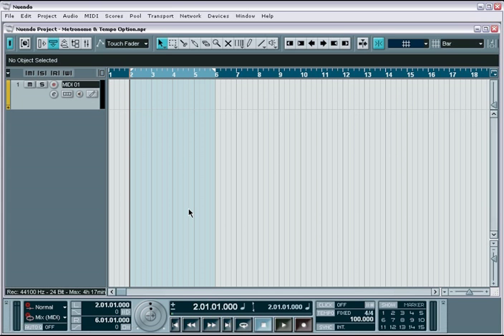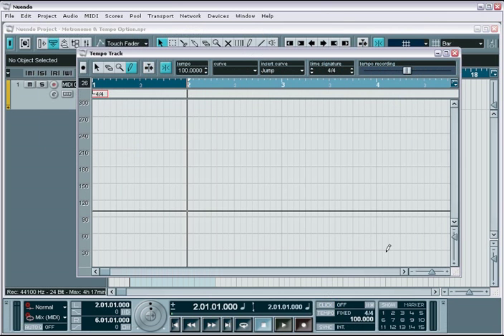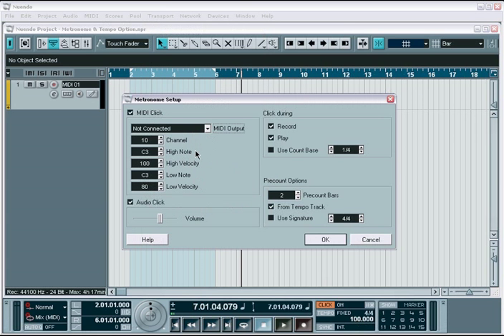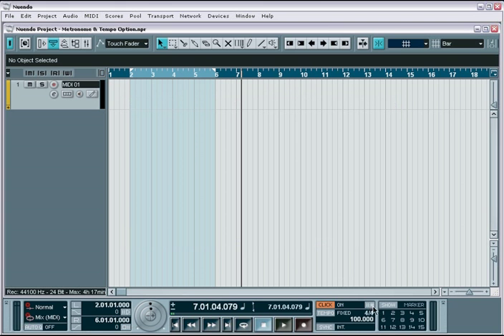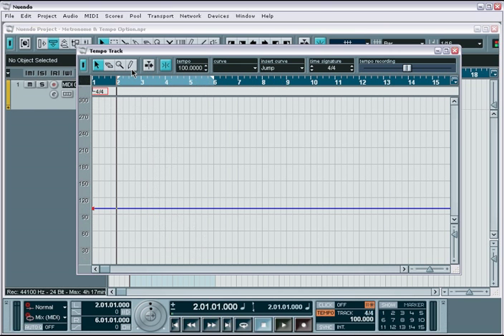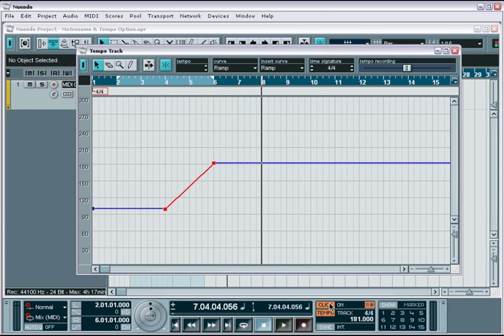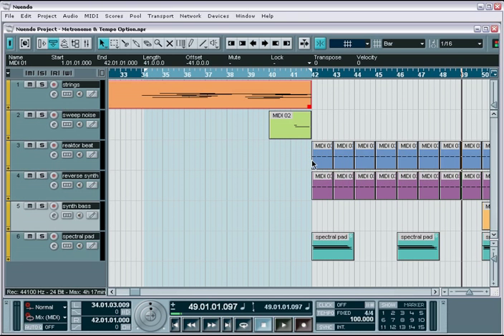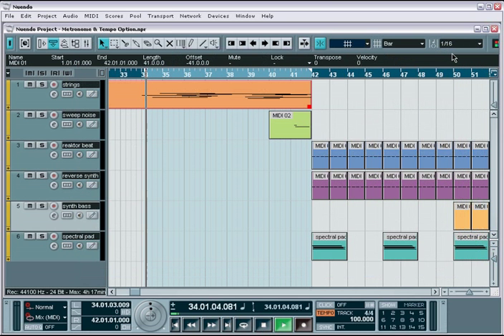How To Change Tempo In Nuendo - Metronome Tempo BPM